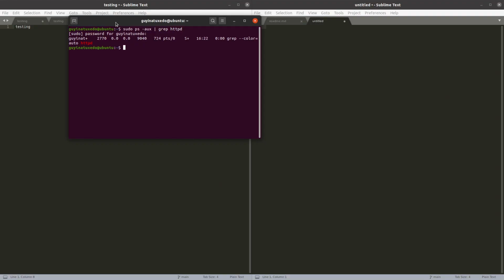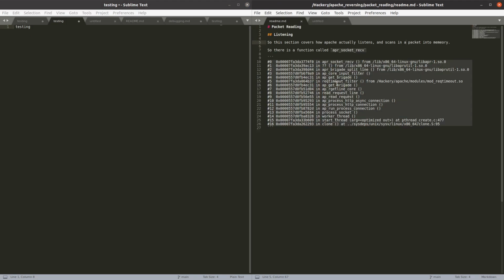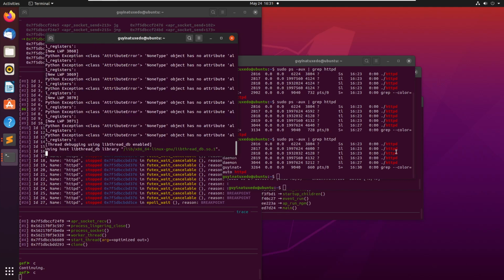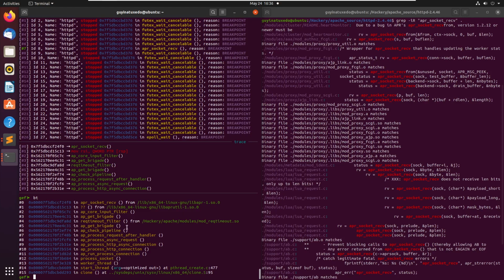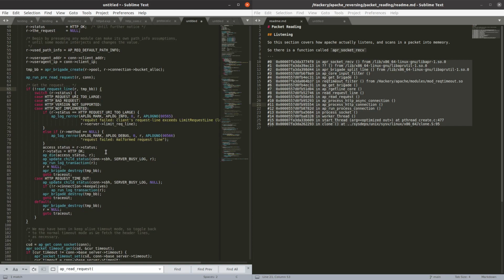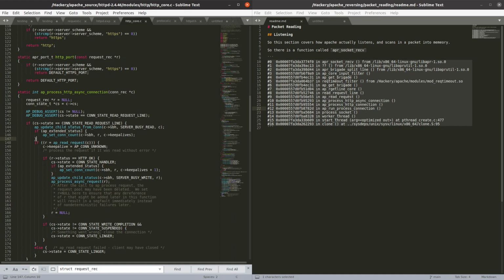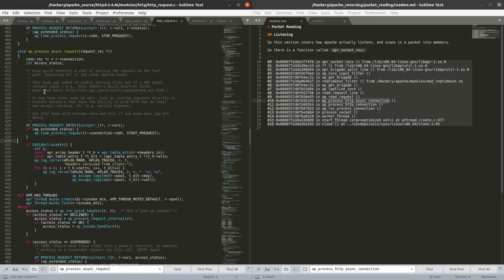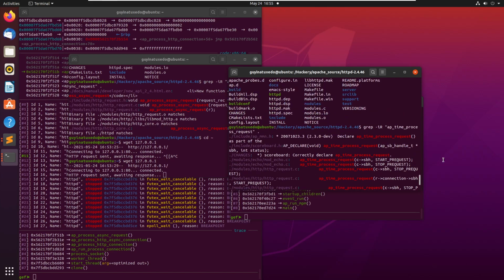Episode 13 : Apache Reversing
In this episode, we work on reversing the code path Apache uses to receive and process http requests.